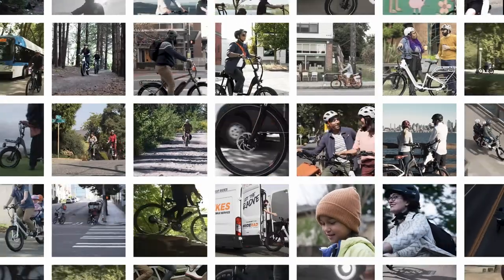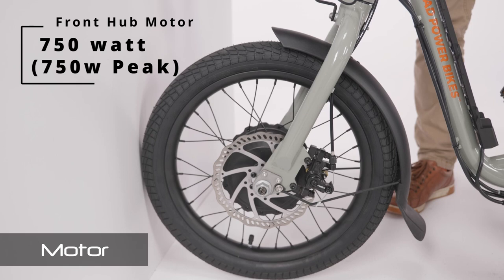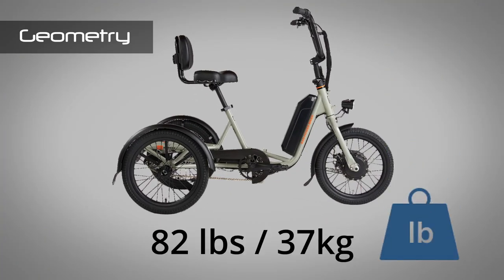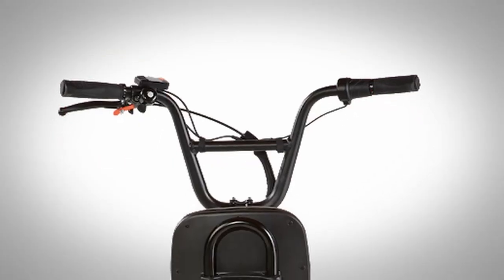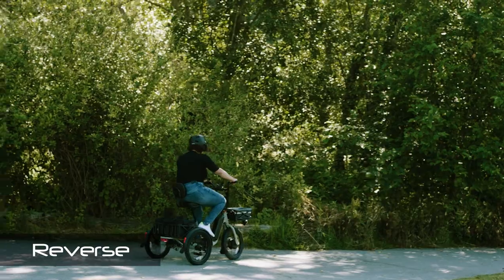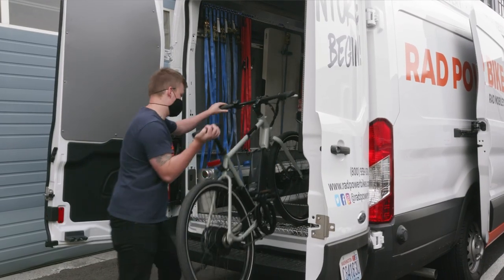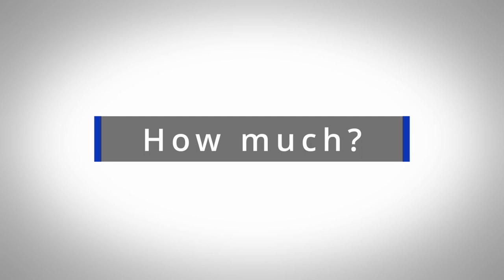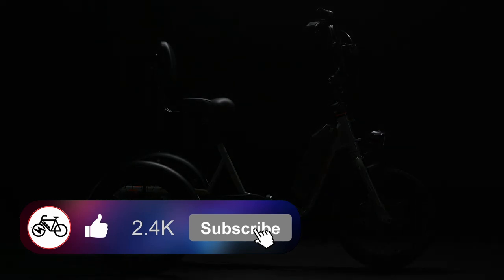Rad Power Bike's Most Requested Model - the RadTrike! Is it worth the hype?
Rad Power Bikes released their first iteration of an electric tricycle in the RadTrike 1 and says that it's their most requested model yet, but is this e-trike from Rad worth the price? Let's find out!

If you do decide on picking up a RadTrike, or any other Rad ebike, please use the link below to get $50 off your order! Thank you.

Artist: Patrick Patrikios
Track: Know Myself